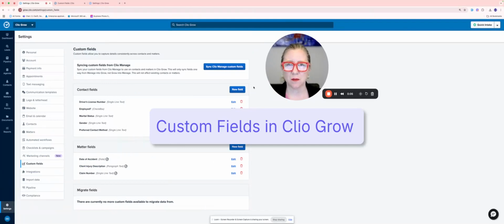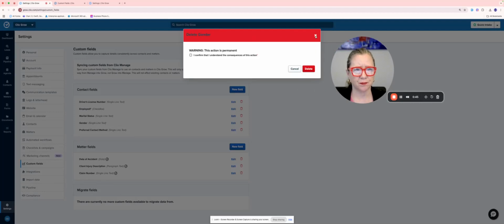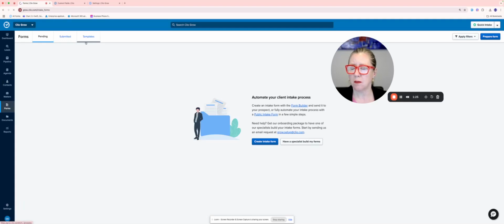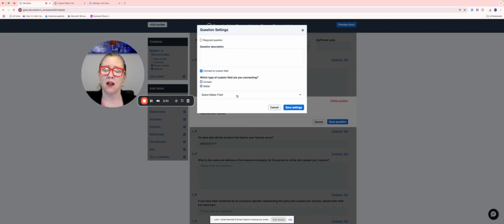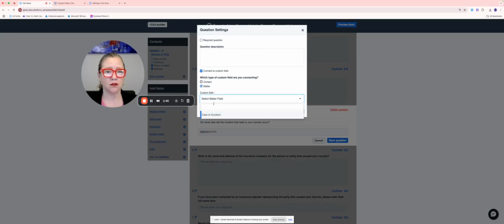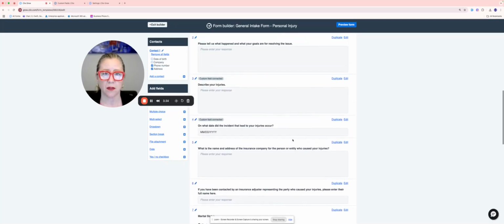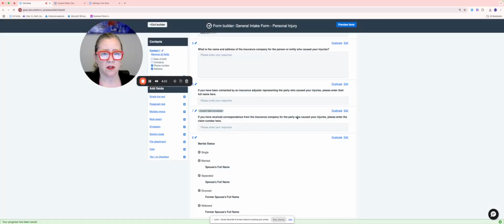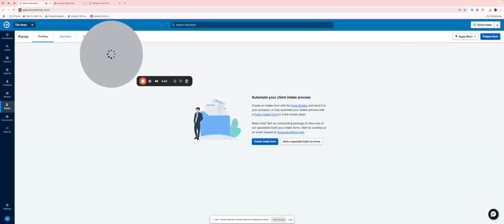Clio Automated Workflows Video #5 - Connect Custom Fields in Clio Grow to a Grow Intake Form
Connect Custom Fields in Clio Grow to a Grow Intake Form
(Setting up your account to take advantage of Clio Manage Automated Workflows.)